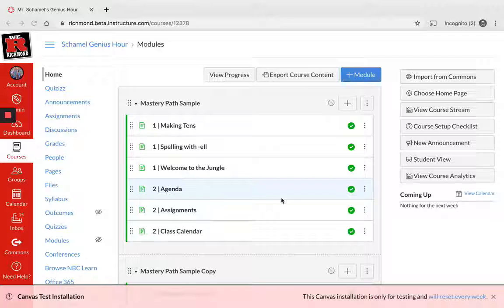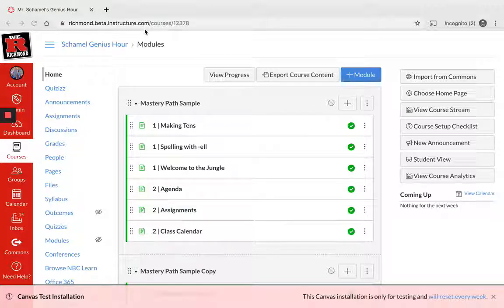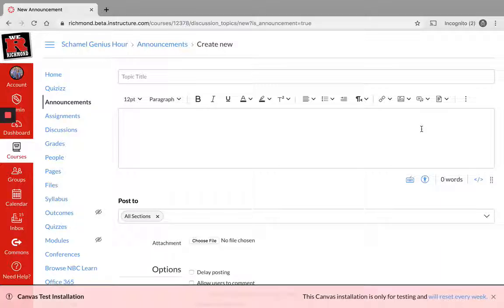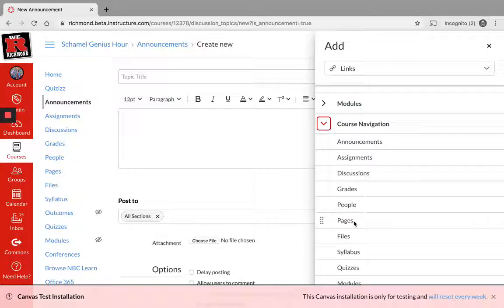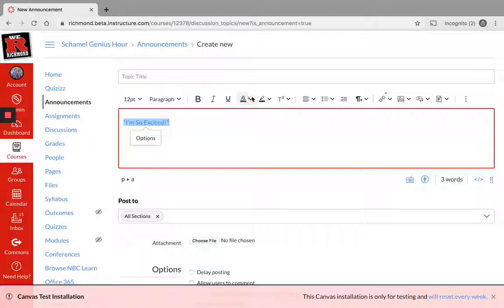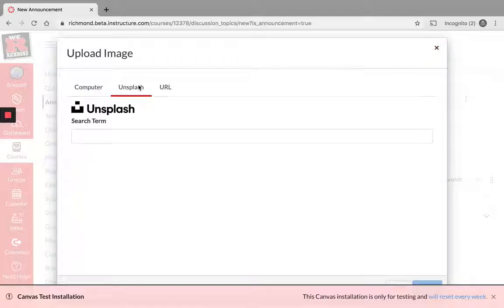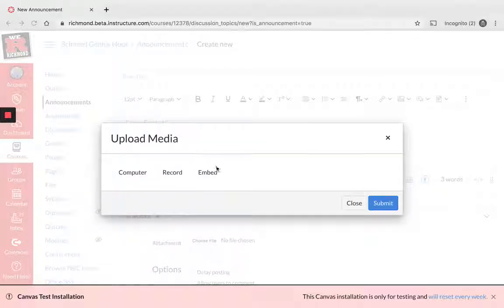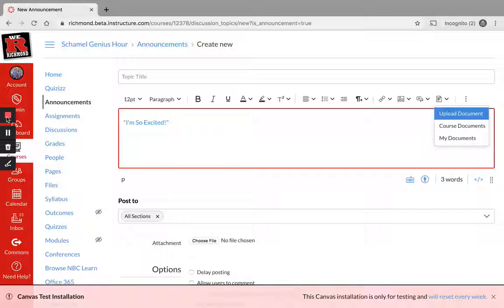RCS September Canvas Updates| Rich Content Editor